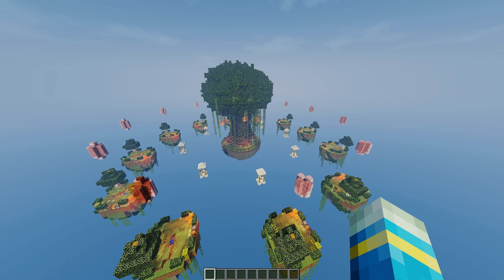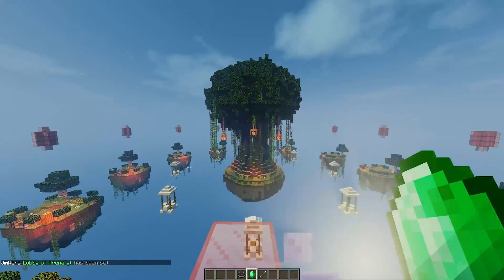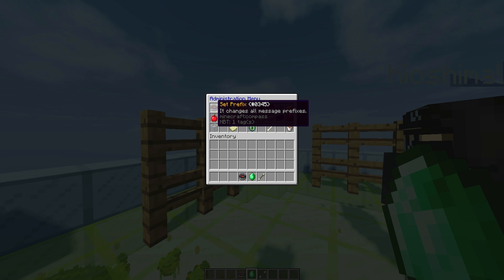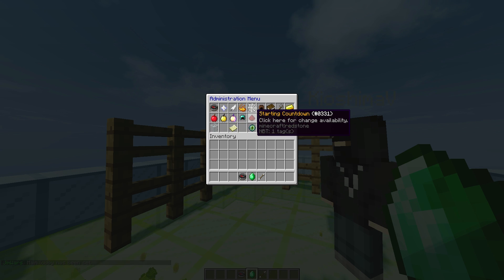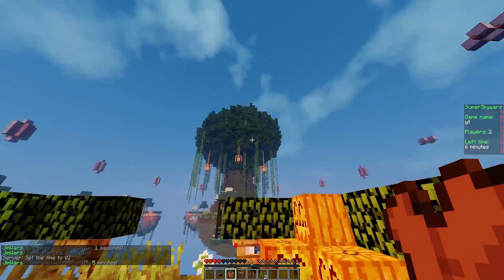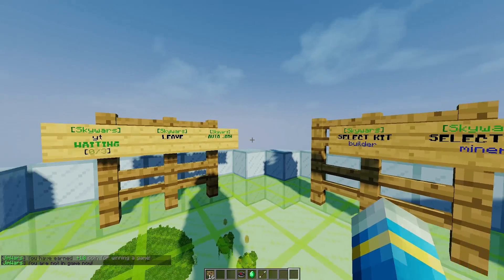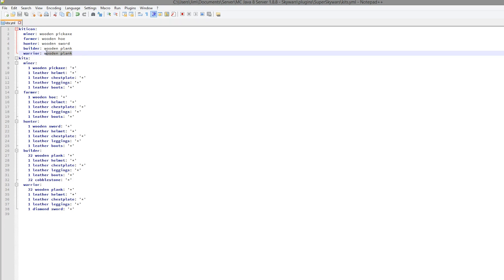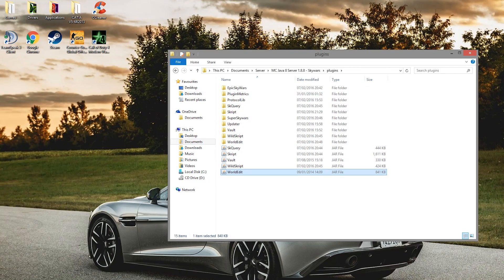Minecraft Plugin Tutorial - Super Skywars